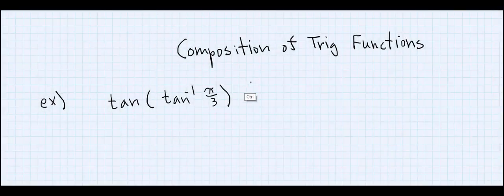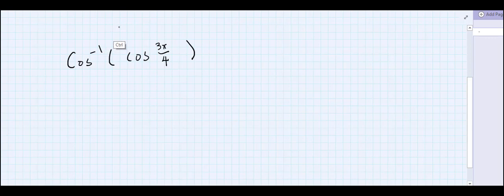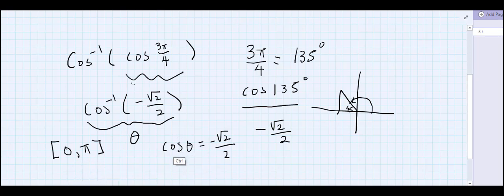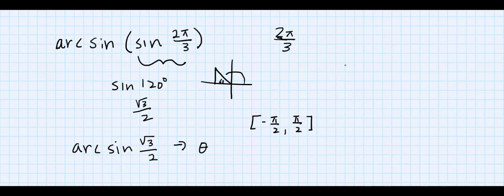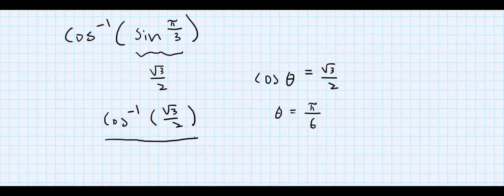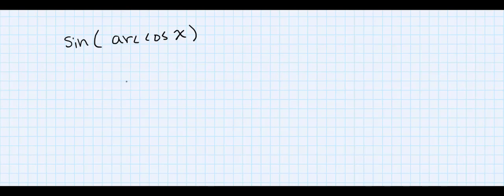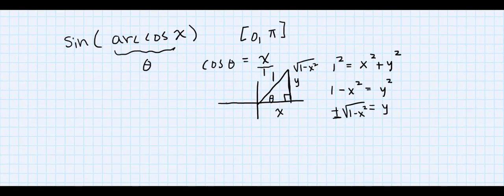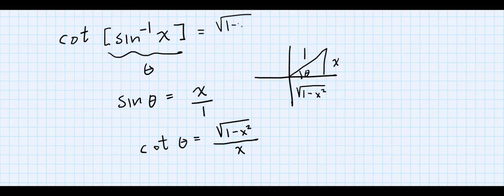Composition of Inverse Trig